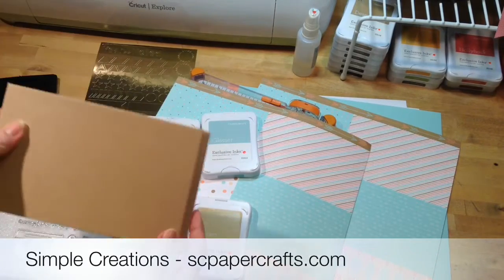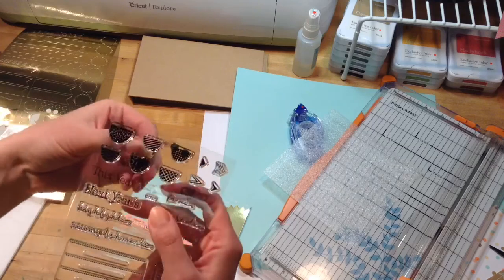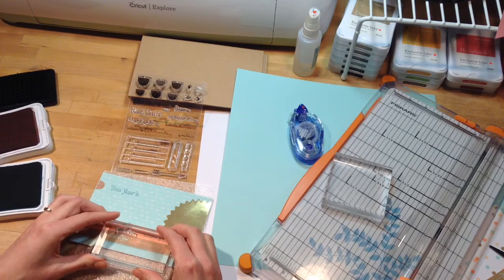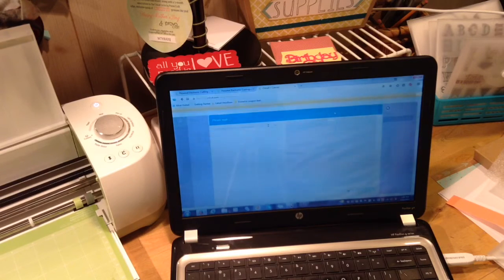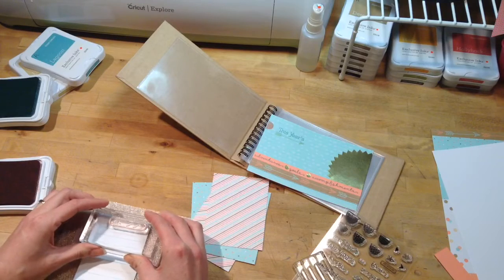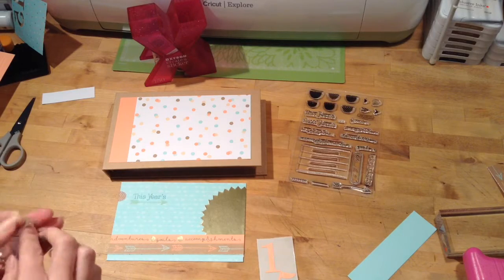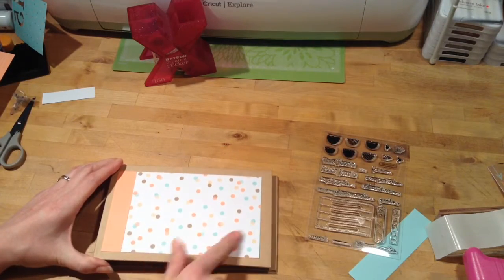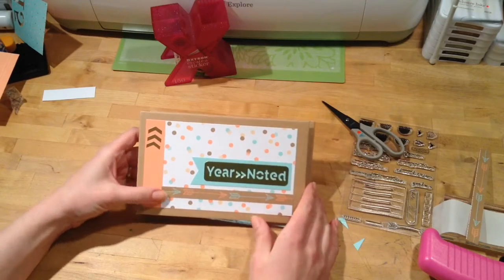Year Noted Mini Album Project - Close to my Heart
Check out this video on how to make a mini album using the Year Noted Paper Kit and amazing Stamp Set from Close to my Heart.
To purchase the supplies used visit: simplecreations.ctmh.com